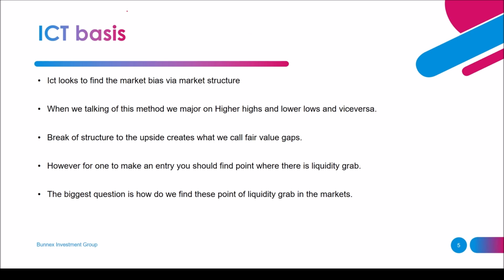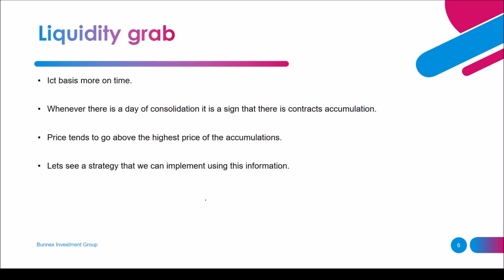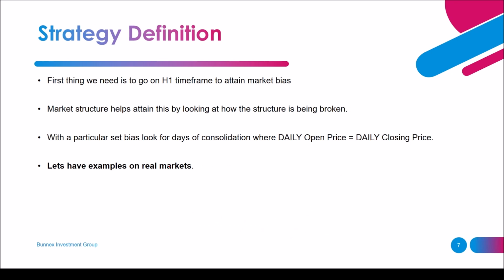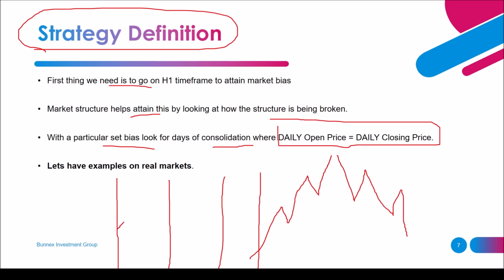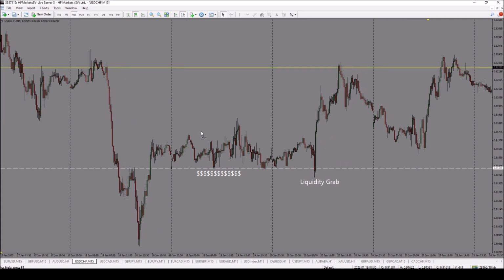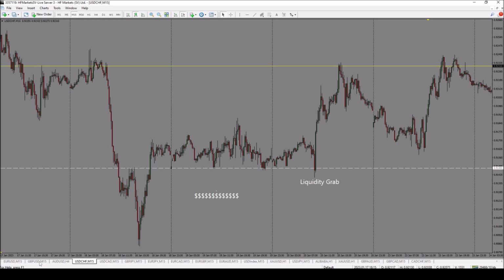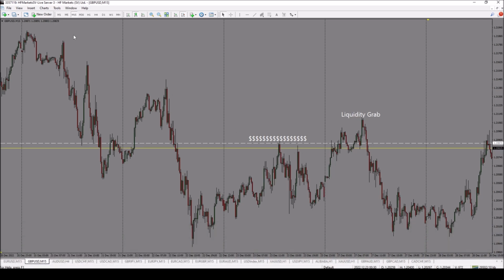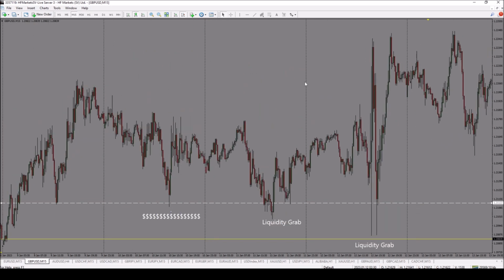ICT ACCURATE FOREX TRADING STRATEGY - ICT 2023 Mentorship Simplified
In this video we will talk about a simple inner circle trading strategy (ICT). We will learn on how to catch liquidity pools in forex and how to see liquidity grab. Inner Circle Trader's 1st Face To Face Sit Down Revealing Market Secrets